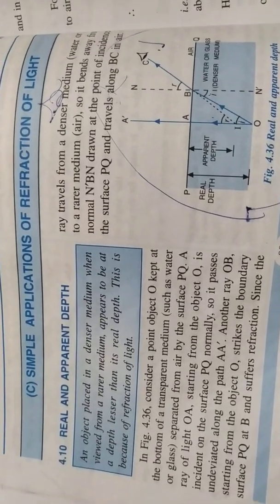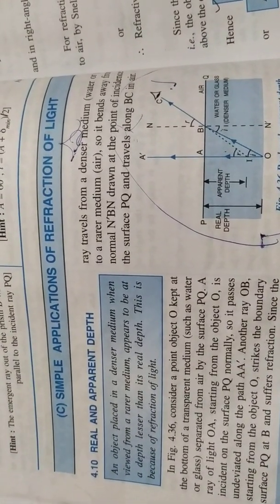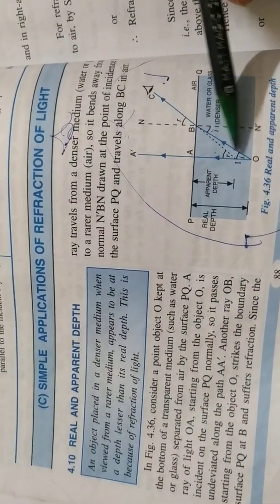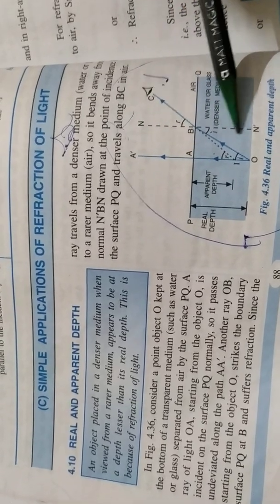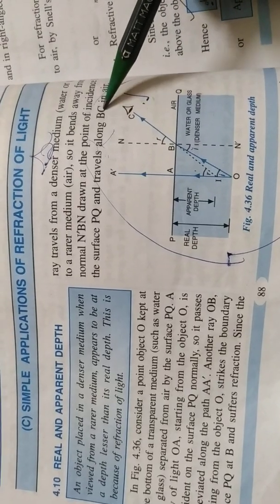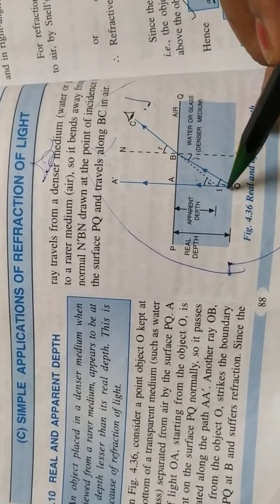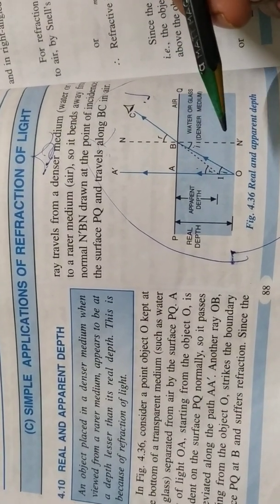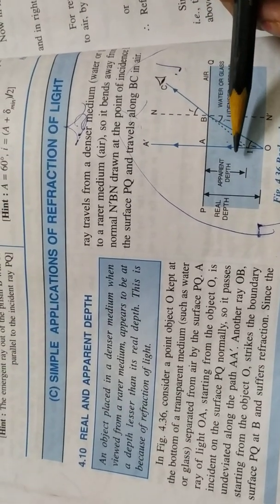Refraction at plane surfaces Sec C part 1